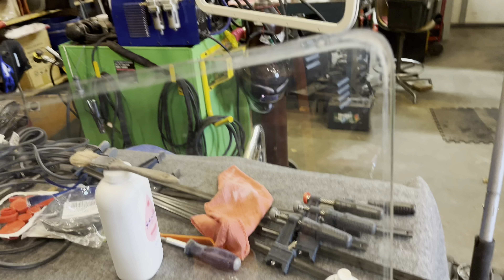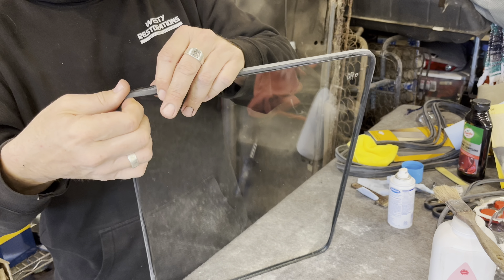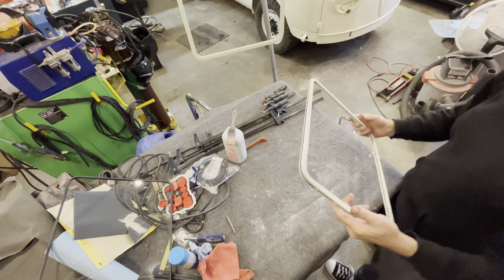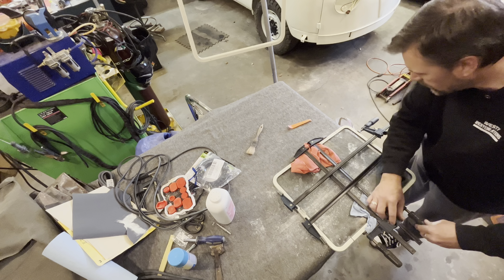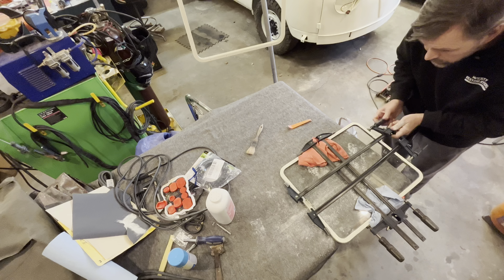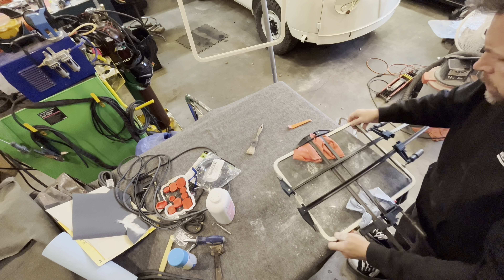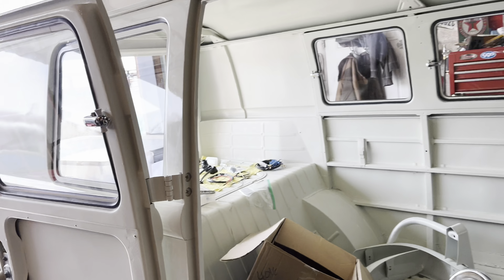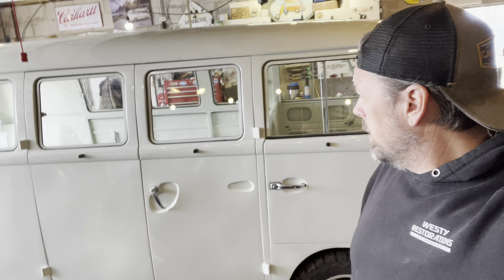HOW TO: VW Split Bus pop-out windows assemble and install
Watch the exciting play-by-play of building a VW split bus pop-out window from scratch! All the exciting tips and tricks from seals to screws to talc! You won’t want to miss this (not really) action packed episode!